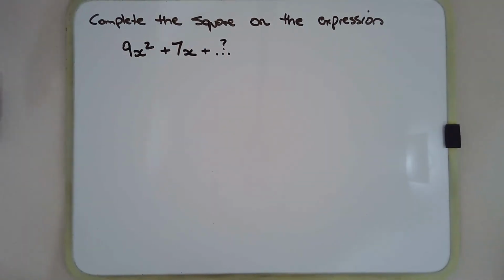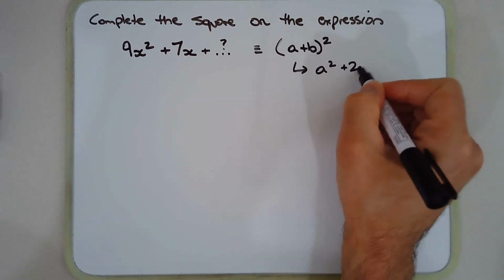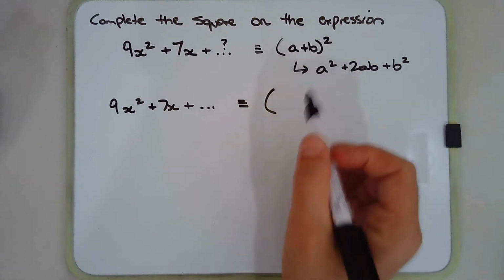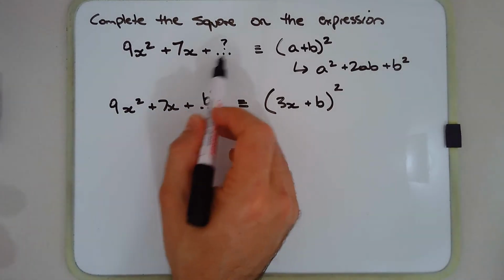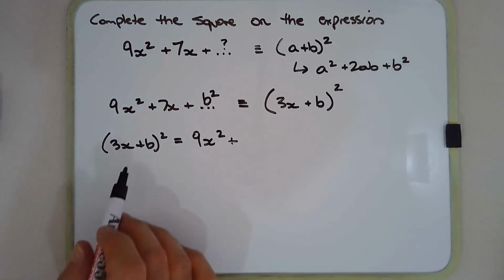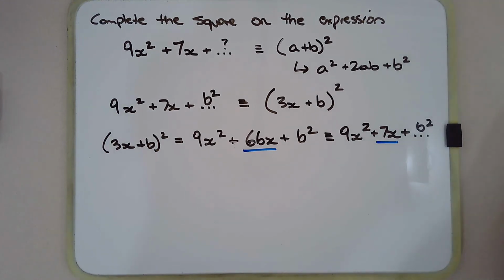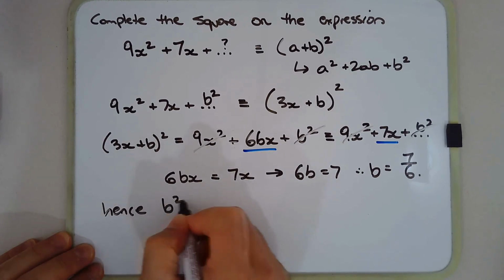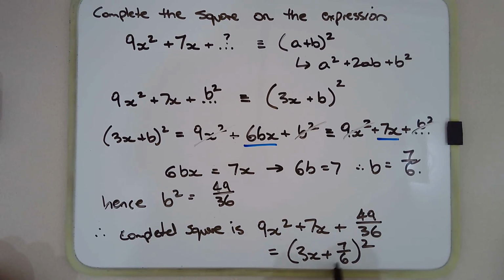How to complete the square on a non-monic quadratic expression (with example)